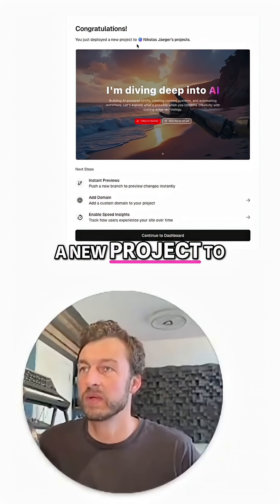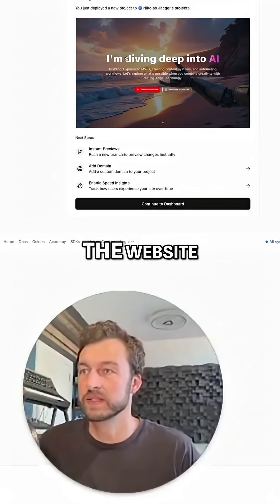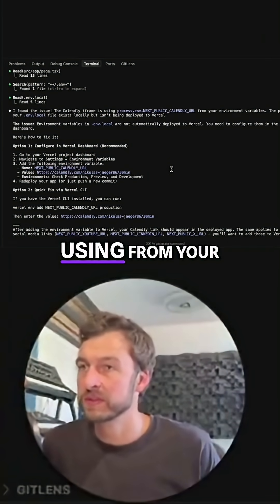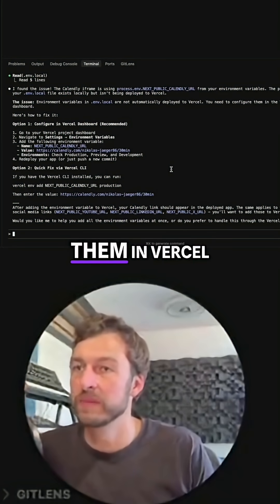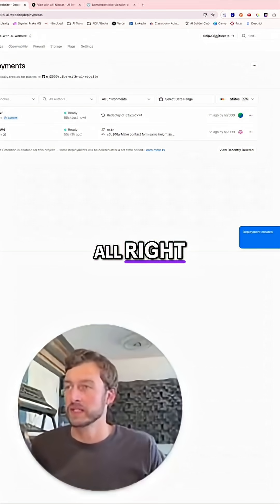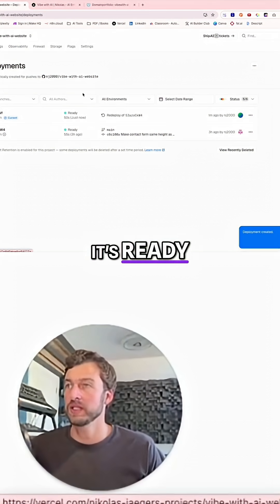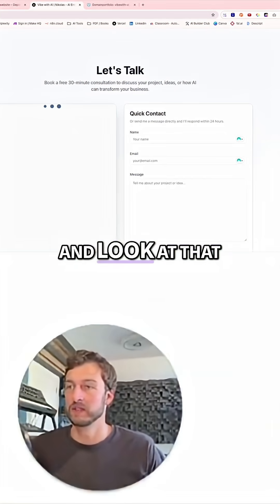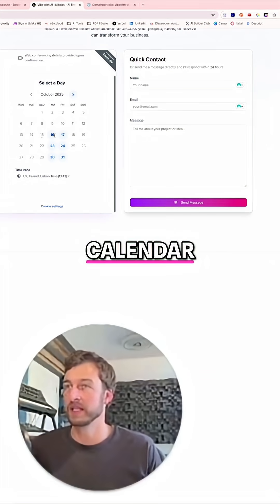Deploy Your Website From Zero to Live in Minutes!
How to Deploy Your Website from Scratch to Live in Minutes! 🚀

In this quick tutorial, I'll show you the EXACT steps to take any website from your local machine and deploy it live on the internet using Git and GitHub. Perfect for beginners who want to see their projects online!

What you'll learn:

✅ How to push your code to GitHub using Git commands
✅ Setting up your main branch for deployment
✅ Configuring environment variables in your deployment dashboard
✅ Troubleshooting common deployment issues
✅ Getting your website live and running with real features